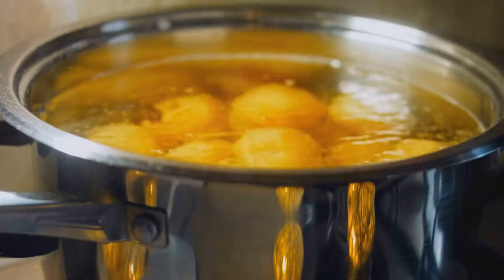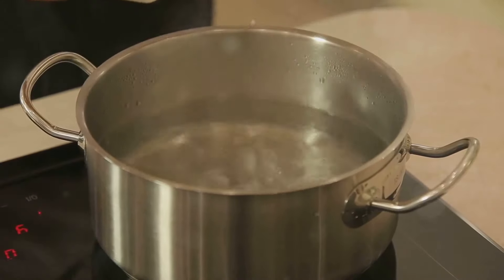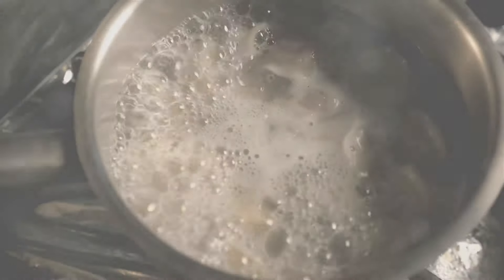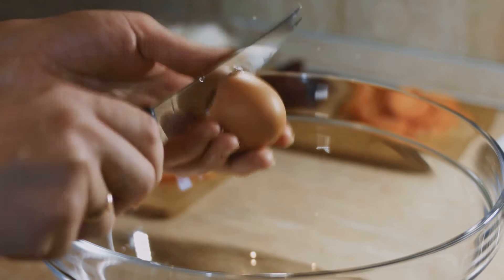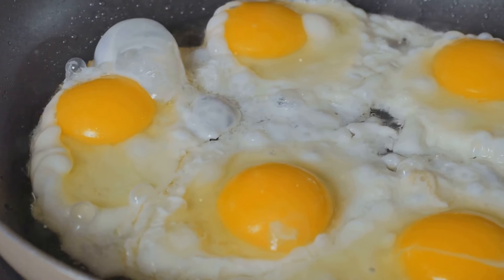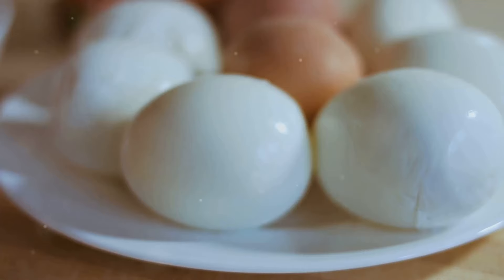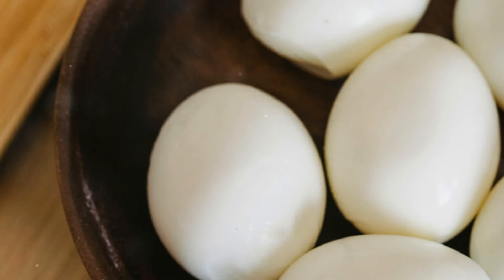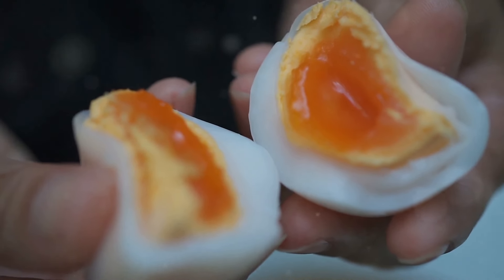How To Boil Eggs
Mastering How to Boil Eggs: The Ultimate Guide

Boiling eggs may seem simple, but achieving the perfect level of doneness can be tricky. In this video, we'll show you how to boil eggs to perfection, whether you prefer soft, medium, or hard-boiled eggs. Learn the best methods for boiling eggs on the stove and in the microwave, discover tips for easy peeling, and avoid common mistakes.

Plus, find out how to use boiled eggs in various delicious recipes and understand their health benefits. Perfect boiled eggs are just a few steps away!